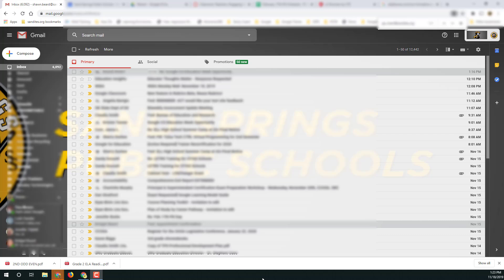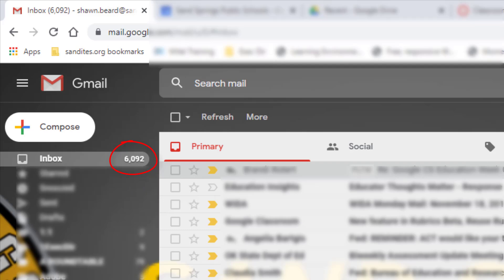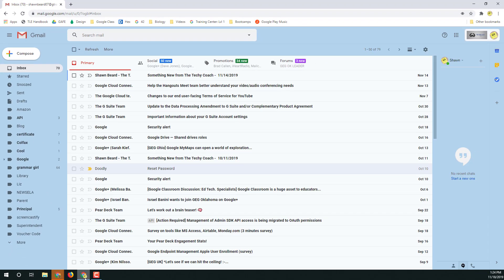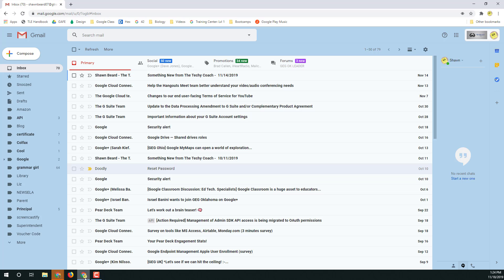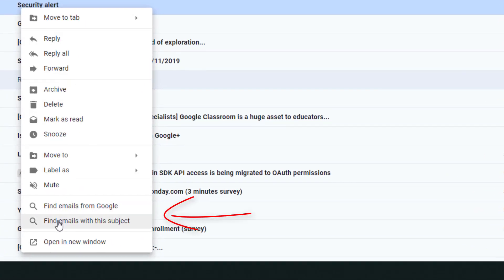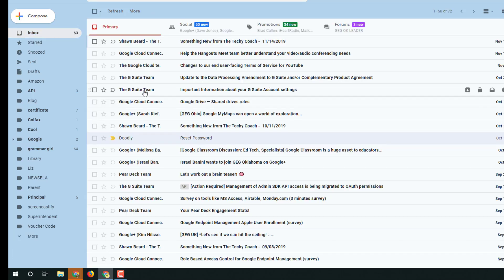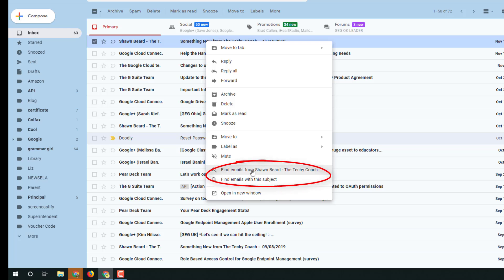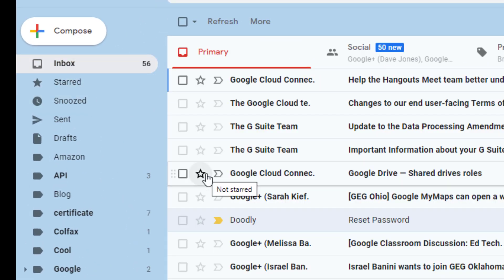Quickly & Easily Clean Up Your Gmail Inbox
This quick tip shows how you can quickly and easily delete multiple emails from your Gmail Inbox.